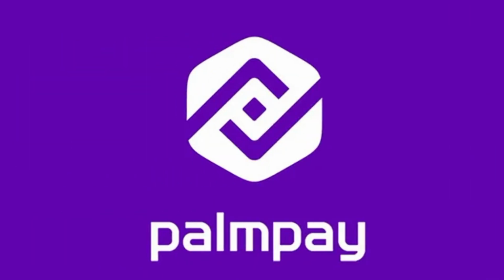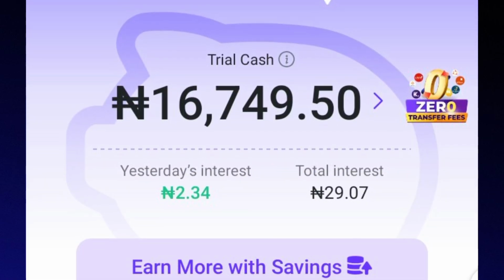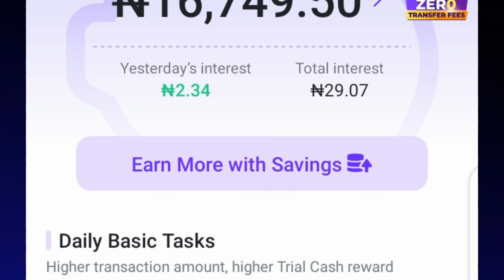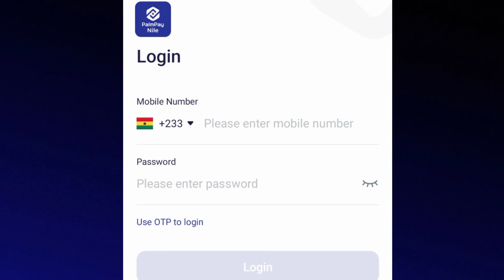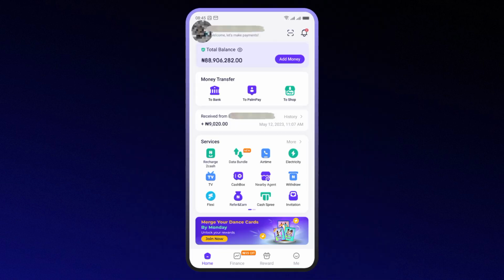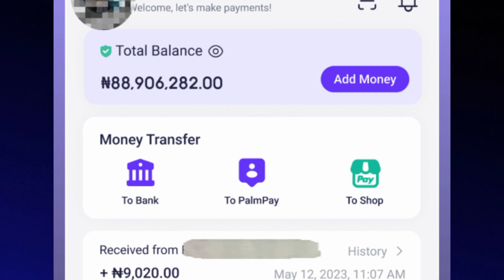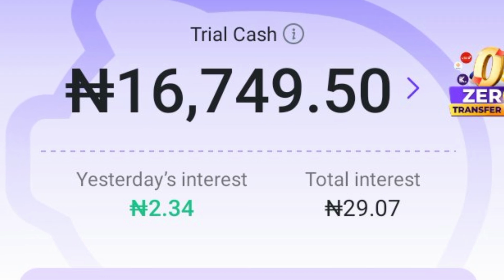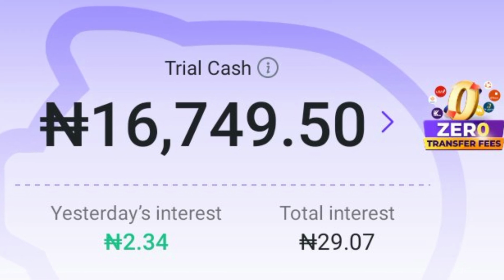How To Withdraw Trial Cash On Palmpay - 2025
How To Withdraw Trial Cash On Palmpay

In this video, I’ll show you exactly how to withdraw your trial cash on PalmPay and explain what the meaning of trial cash in PalmPay is. Many users wonder, How do I withdraw my trial cash from PalmPay? or Can I change airtime to cash on PalmPay? This tutorial will cover that and more, including how to withdraw trial cash on PalmPay to your bank account. If you’ve ever asked yourself, How do I get my cash back from PalmPay? or wondered what the meaning of trial cash on OPay is, this video is for you. I’ll guide you step by step on how to use trial cash on PalmPay and make sure you know all the ins and outs. Whether you're looking to convert trial cash, get it into your bank, or simply understand its value, you’ll find everything you need here to make the most of your PalmPay account. Watch until the end to ensure you don't miss any crucial details!